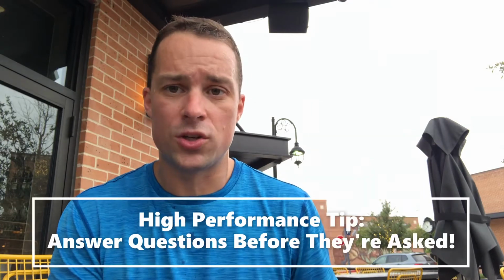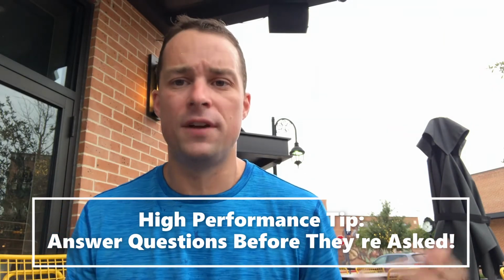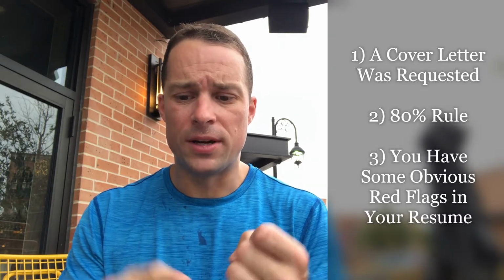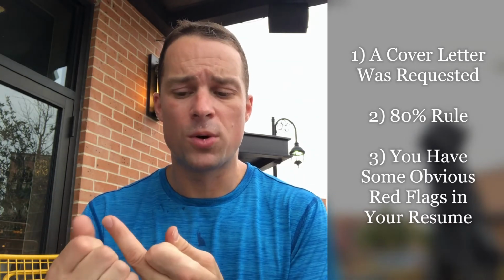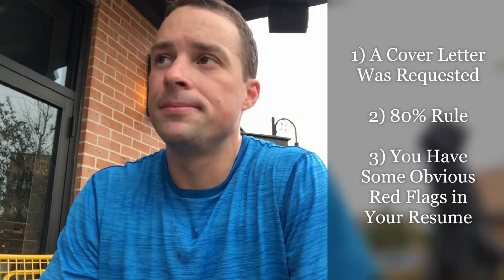Do Cover Letters Have Any Role in Today’s Application Process?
Yes, but often if it only follows one of these three reasons:

1) A Cover Letter Was Requested
2) If the 80% Rule Is True
3) You Have Some Obvious Red Flags in Your Resume